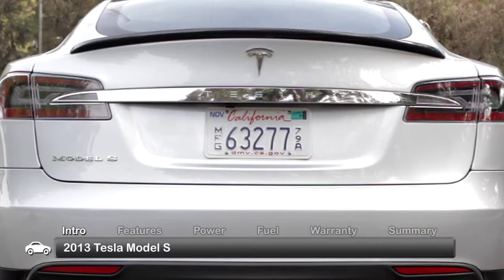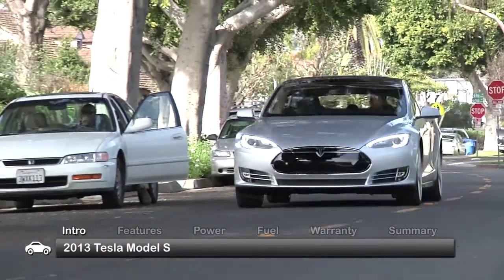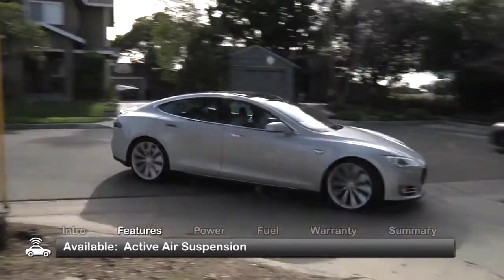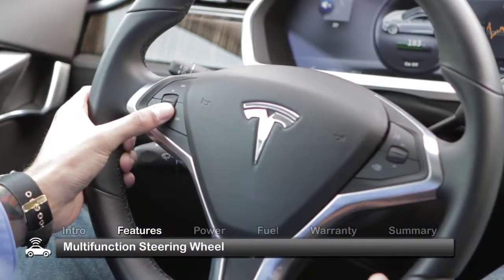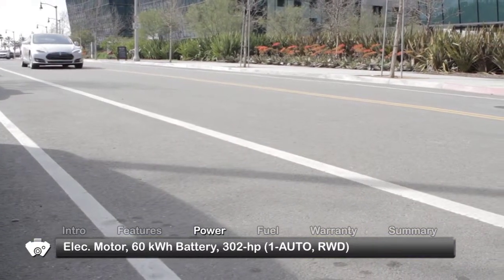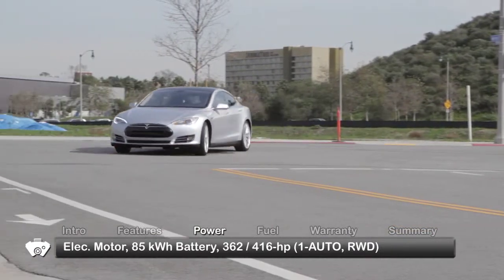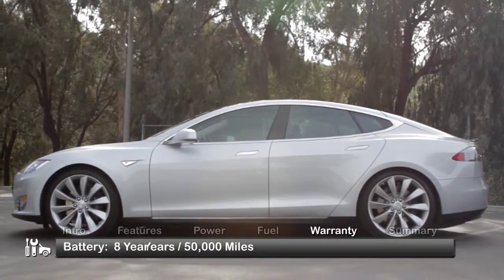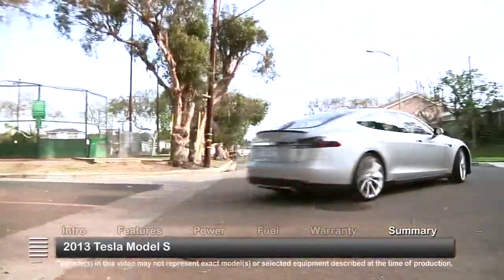2013 Tesla Model S Overview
The 2013 Tesla Model S brings together exceptional driving dynamics and world-class amenities in a fully electric luxury performance sedan.